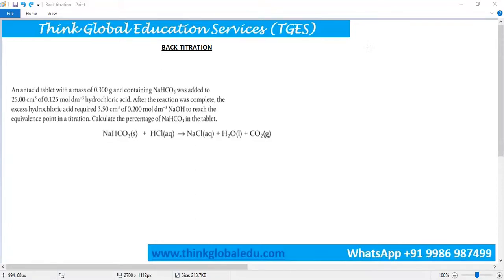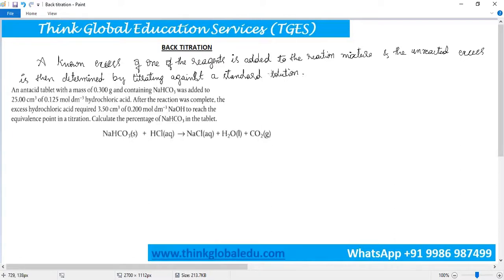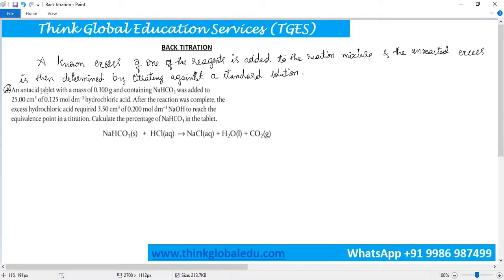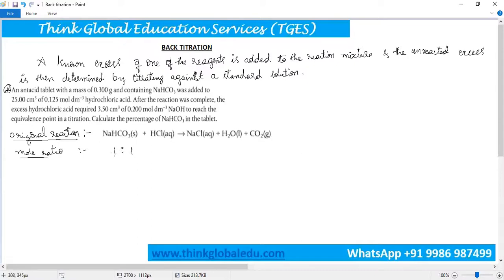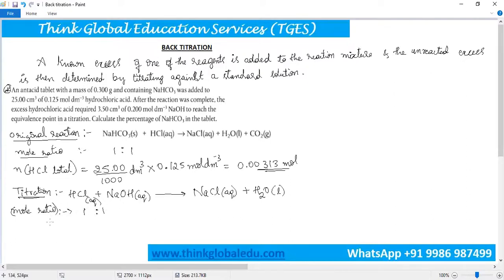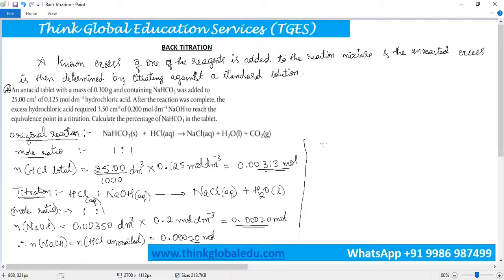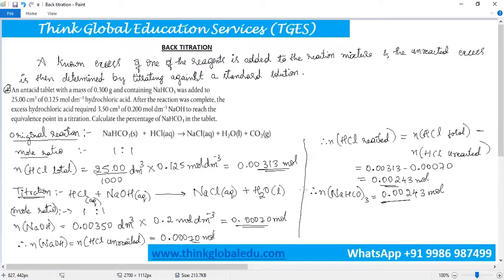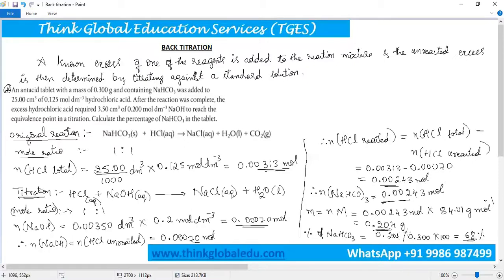Online one2one classes from experienced and expert International curriculum school teachers (IB/CIE)